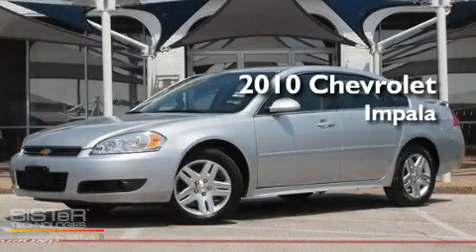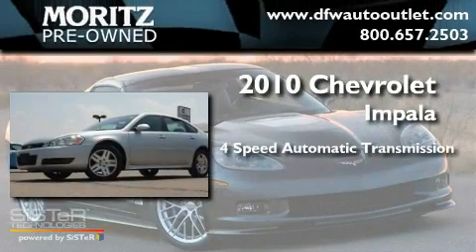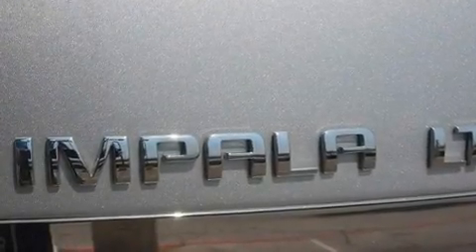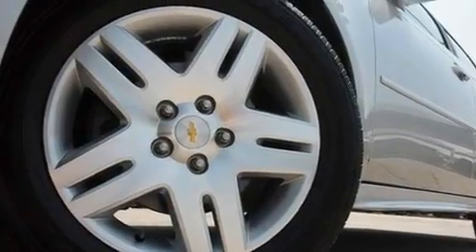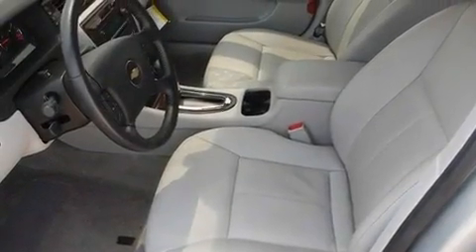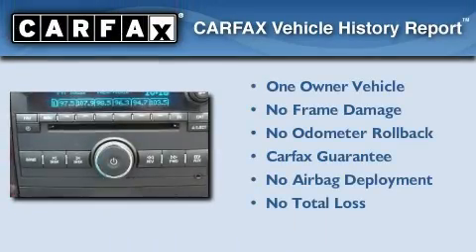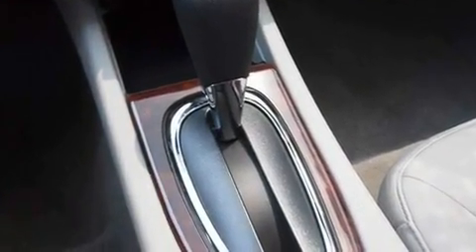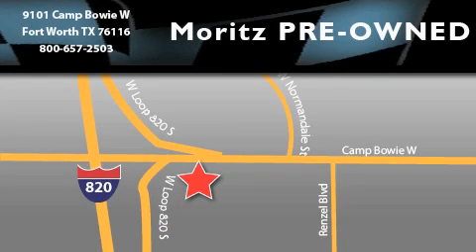2010 Chevrolet Impala Dallas TX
Year : 2010

 Make : Chevrolet

 Model : Impala

 Engine : Gas/Ethanol V6 3.5L/214

 Trans . : Automatic

 Exterior : Silver Ice Metallic

 Miles : 8,180

 Interior : Gray

 9101 Camp Bowie

 2010 Chevrolet Impala Fort Worth TX